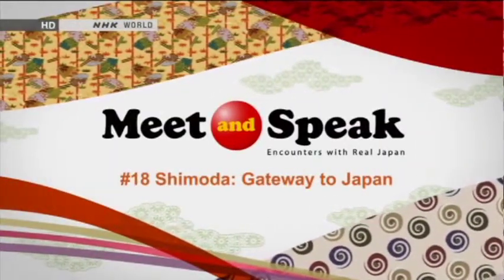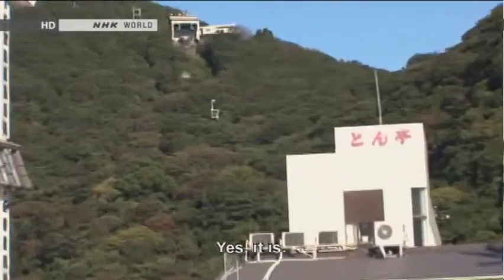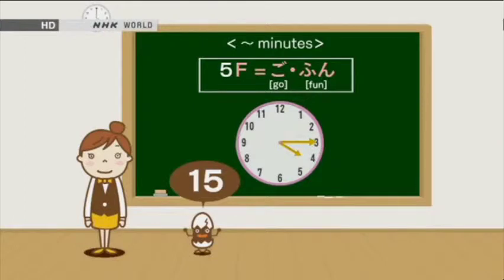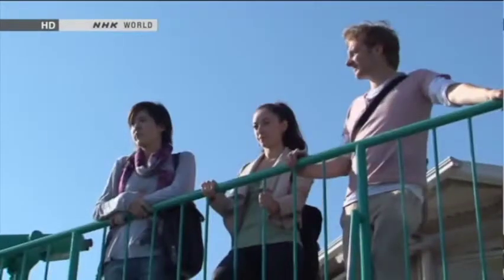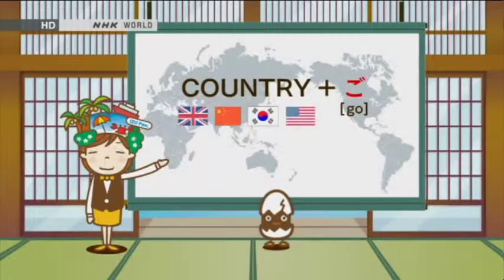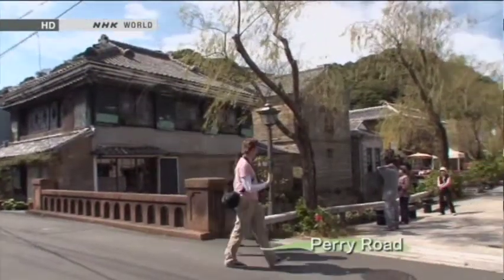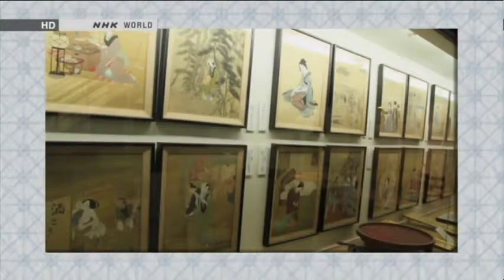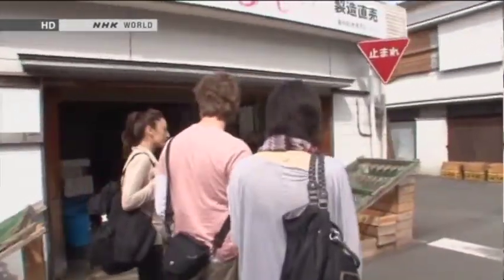Meet & Speak #18 Shimoda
Meet & Speak #18 Shimoda: Gateway to Japan